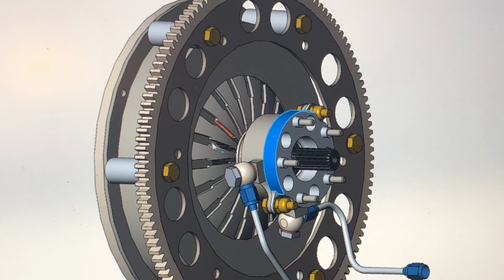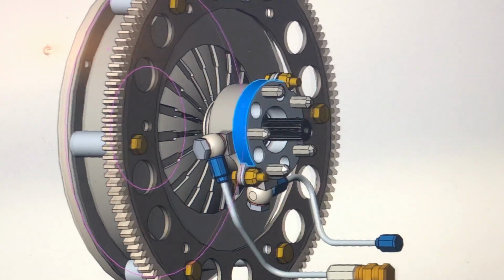Switchblade clutch assembly engineering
In this video you'll hear Samson Mechanical Engineer, David Nobles describe the new clutch assembly/modification being done for the Switchblade.